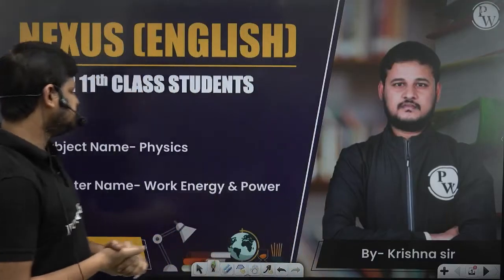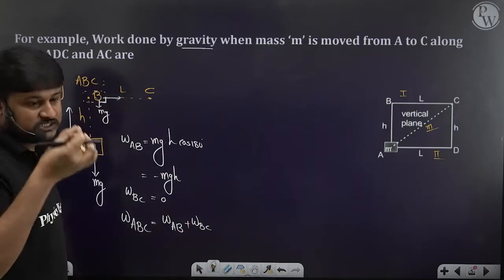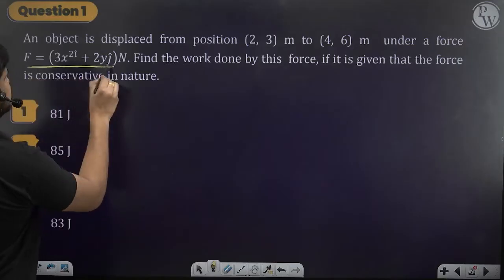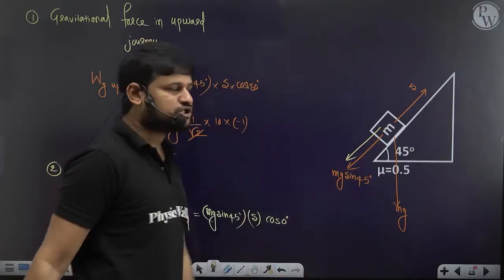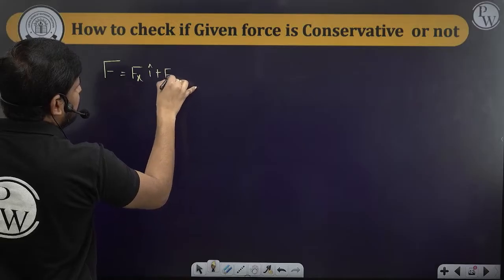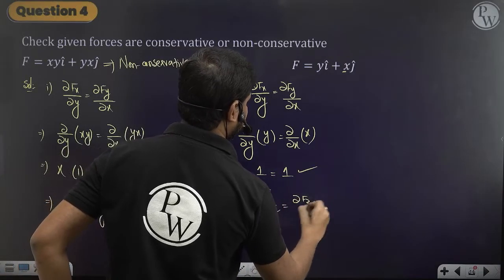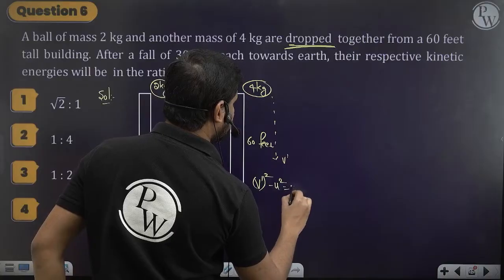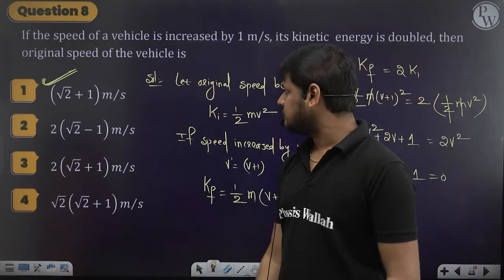WORK POWER & ENERGY 02 | Conservative & Non-conservative Forces | Physics | Pure English | Class11th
Unlock the Universe of Work, Power & Energy! 🚀🔌 Dive into the realm of Variable Force in this Physics exploration designed for Class 11th/NEET/JEE students. Discover the secrets of energy transformation and its dynamic effects. Get ready to empower your understanding with this enlightening journey! 💡⚙️

📌𝐏𝐖 𝐄𝐍𝐆𝐋𝐈𝐒𝐇 𝐒𝐎𝐂𝐈𝐀𝐋 𝐌𝐄𝐃𝐈𝐀 -
📌 𝐏𝐇𝐘𝐒𝐈𝐂𝐒 𝐖𝐀𝐋𝐋𝐀𝐇 𝐒𝐎𝐂𝐈𝐀𝐋 𝐌𝐄𝐃𝐈𝐀 -
⏳ 𝐓𝐢𝐦𝐞𝐬𝐭𝐚𝐦𝐩𝐬 -
00:00 - Introduction
01:44 - Conservative
17:24 -  Non-conservative forces
28:49 - How to check if given force is conservative?
39:28 - Kinetic energy
50:46 - Thank You Bacchon!